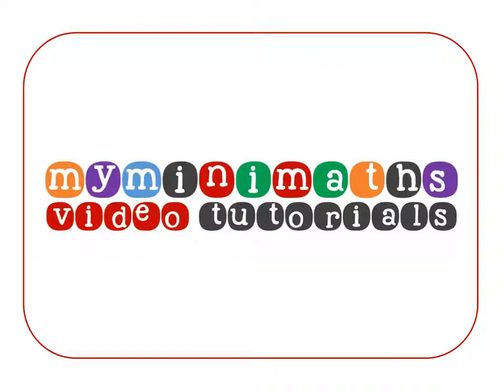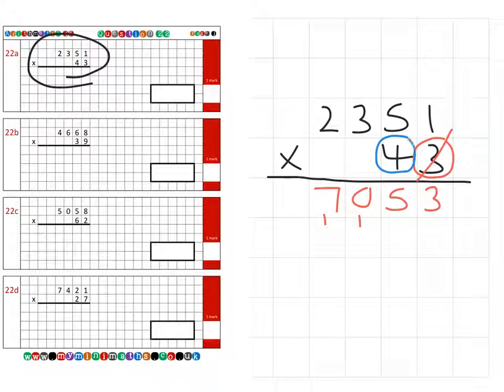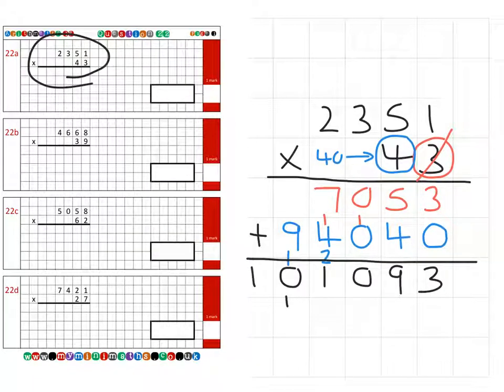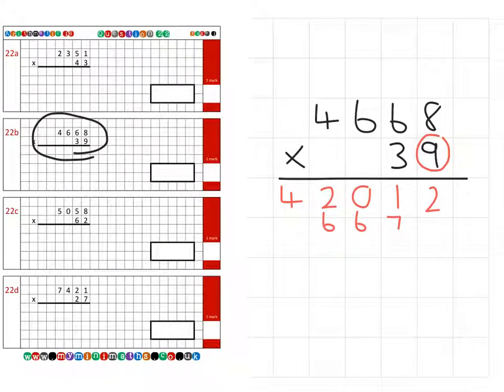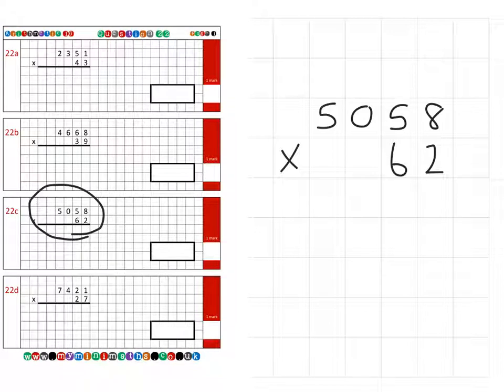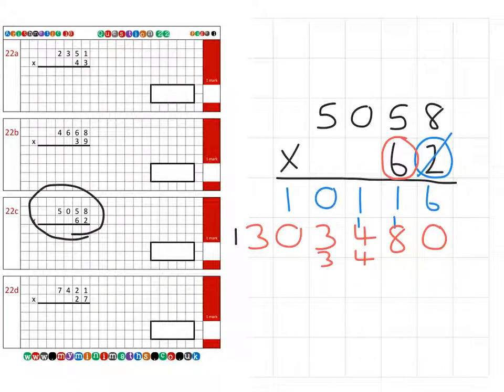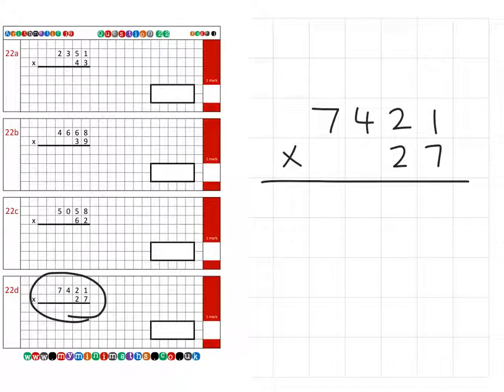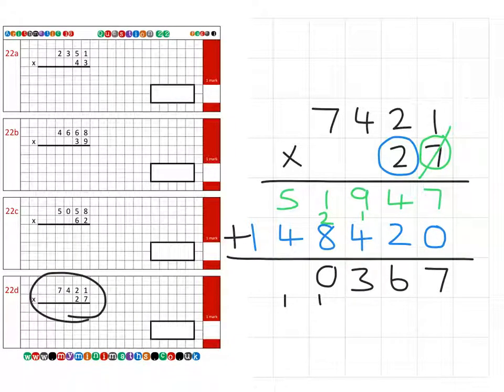KS2 SATs Target Question 22 Video Tutorial